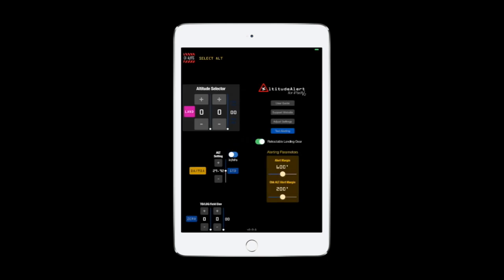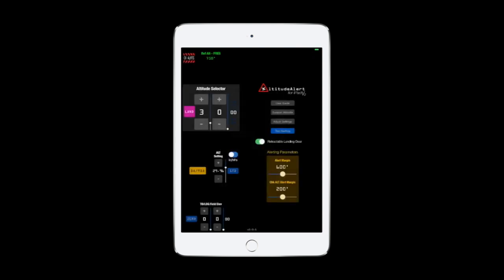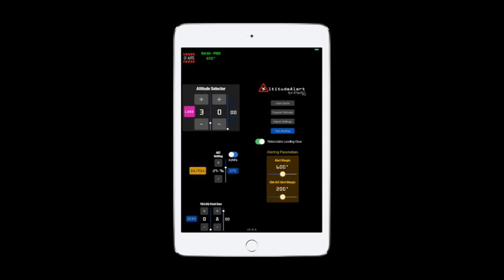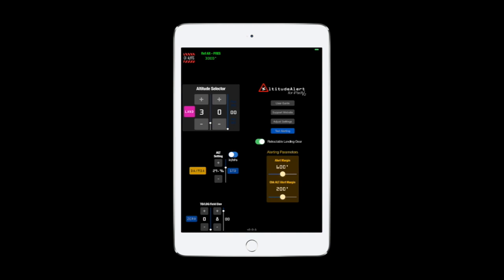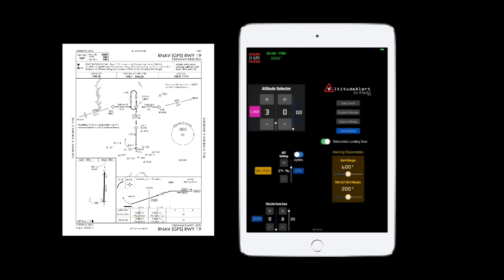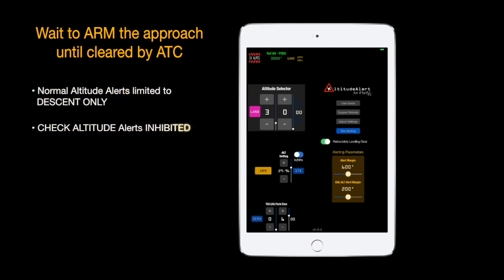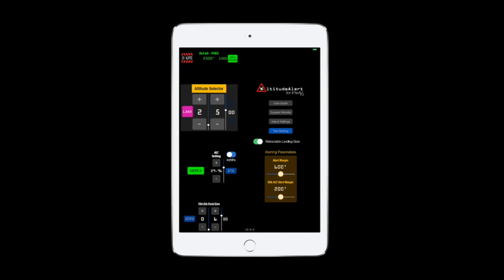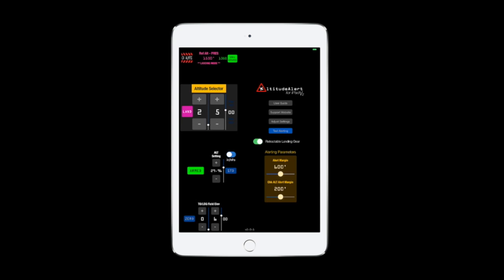AltitudeAlert for iPad V2 DA-MDA Feature Demo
A quick tutorial of the DA/MDA feature, with setup and execution.